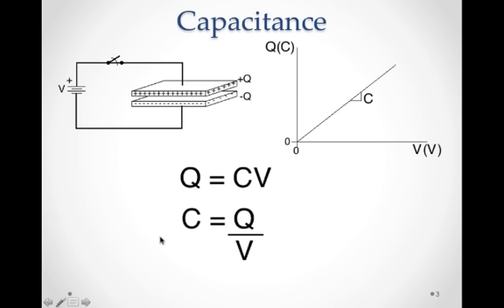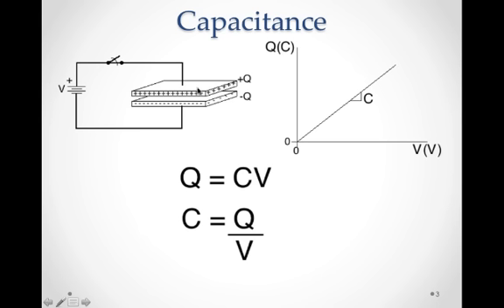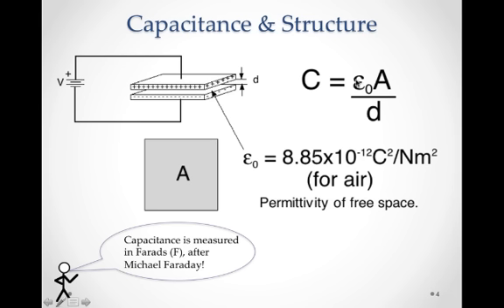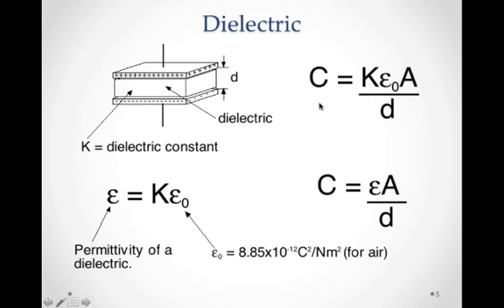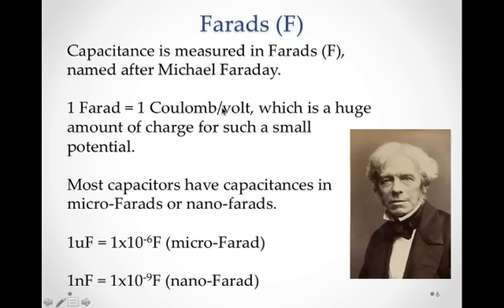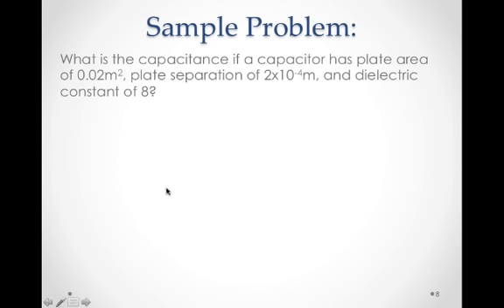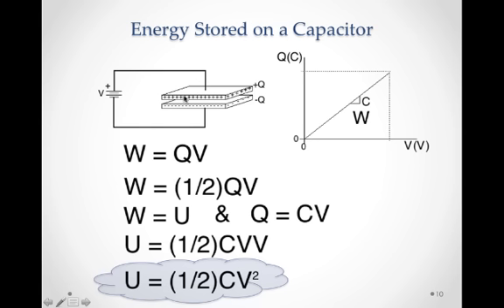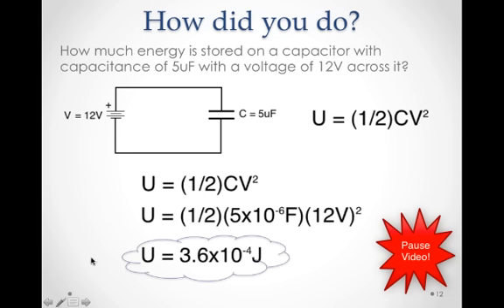Electricity- Capacitance.mp4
Capacitance, capacitors, and potential energy stored on a capacitor.

Table of Contents:

00:00 - Electricity:
Capacitance
00:03 - Questions to Ponder:
00:26 - Capacitance
03:21 - Capacitance & Structure
05:07 - Dielectric
07:31 - Farads (F)
08:33 -
10:06 - Sample Problem:
10:34 - How did you do?
10:59 -
13:50 - Sample Problem:
14:04 - How did you do?
14:17 - Simulate It!
14:32 - Questions to Answer:
14:50 - You have a great capacity for continuous improvement!